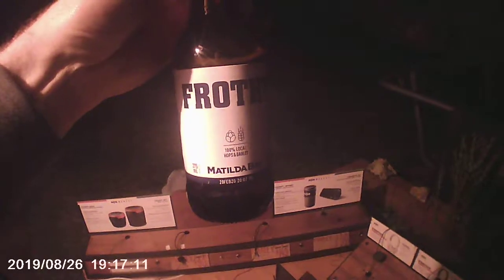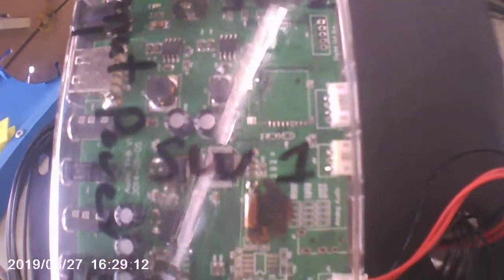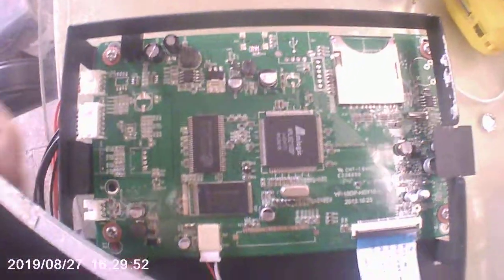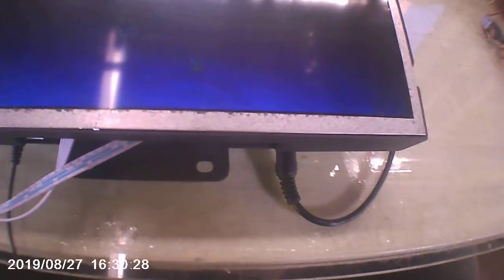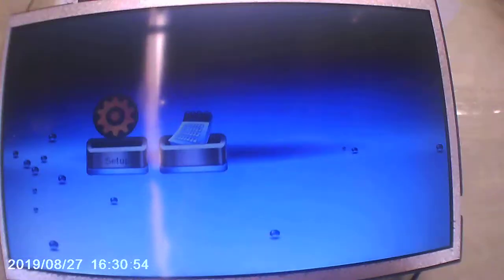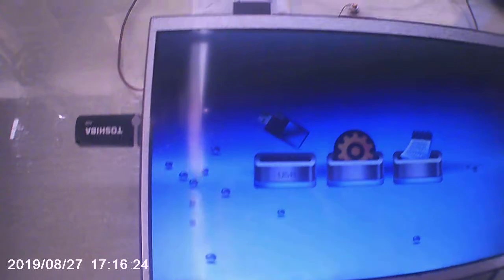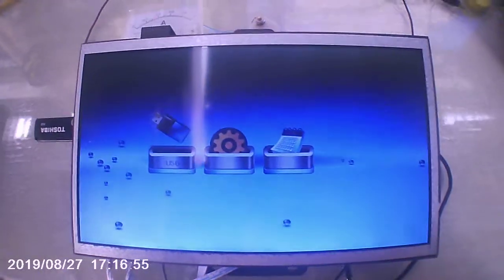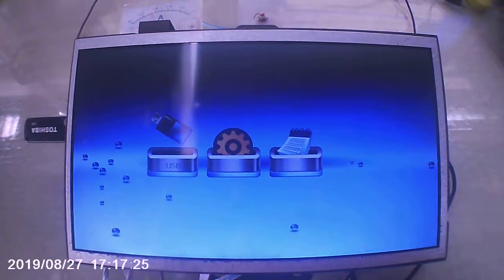Dumpster Dive Micro Computers AMLOGIC AV w 6 audio jacks !!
also found a pair of CDj 's 1 min walk from my house.